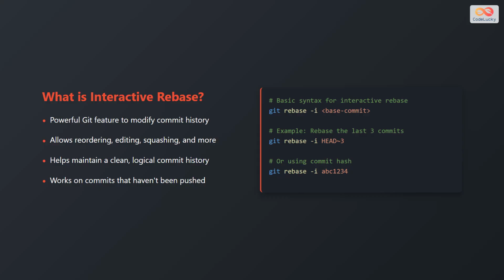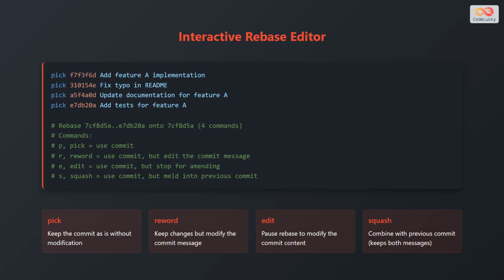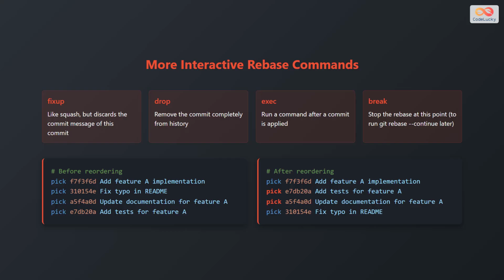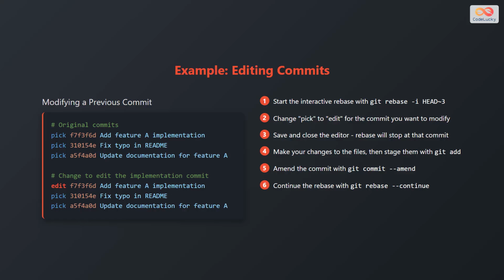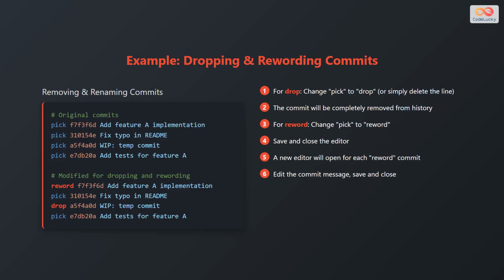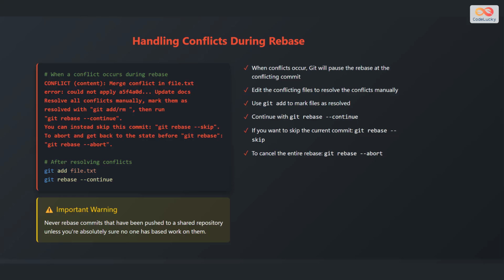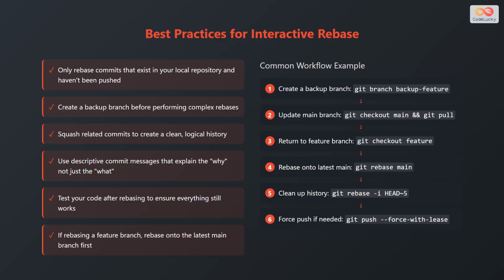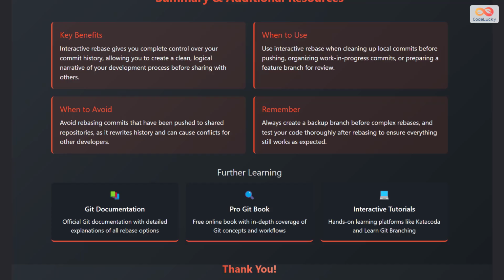Git Interactive Rebase: Clean Up Your Commit History Like a Pro!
Learn how to master Git interactive rebase and transform your messy commit history into a clean, understandable project timeline! 🚀 This video provides a beginner-friendly guide to interactive rebase, a powerful Git feature that allows you to edit, reorder, squash, and drop commits. 👨‍🏫

Interactive rebase is essential for every developer who wants to maintain a professional and collaborative codebase. We'll start with the basics, explaining what interactive rebase is and why it's so useful. You'll then learn how to use the interactive rebase editor to manipulate your commits effectively. See examples of common tasks, such as squashing related commits into a single commit for better organization, and editing a commit to fix a bug or improve a message. We also cover dropping unwanted commits and rewording existing commit messages.

We'll also dive into handling conflicts that can arise during rebasing and how to resolve them. ⚔️ Finally, we'll share some best practices to ensure you use interactive rebase safely and effectively. By the end of this video, you'll be able to use Git interactive rebase to create a polished, logical, and easy-to-follow commit history! 💯

Chapters:
00:00 - Git Interactive Rebase
00:22 - What is Interactive Rebase?
01:27 - Interactive Rebase Editor
02:25 - More Interactive Rebase Commands
03:40 - Example: Squashing Commits
05:02 - Example: Editing Commits
06:14 - Example: Dropping & Rewording Commits
07:19 - Handling Conflicts During Rebase
08:53 - Best Practices for Interactive Rebase
09:56 - Summary & Additional Resources
11:07 - Outro